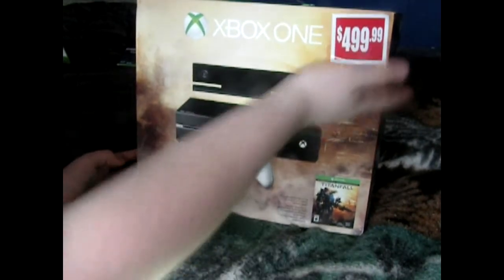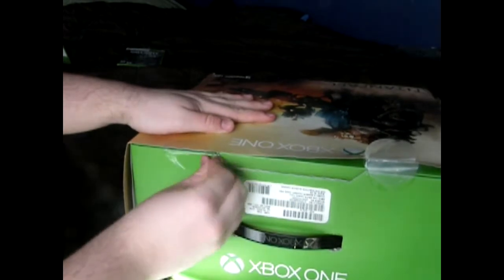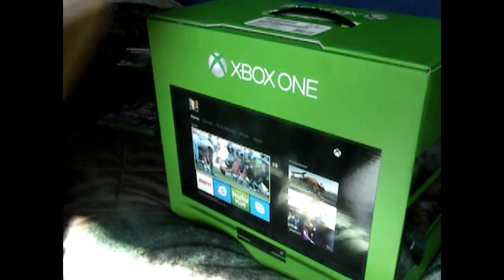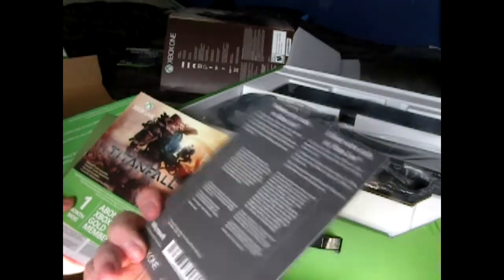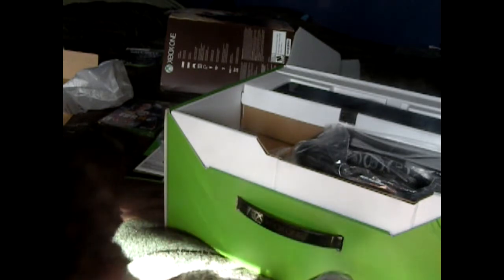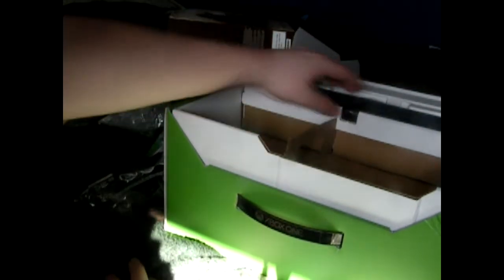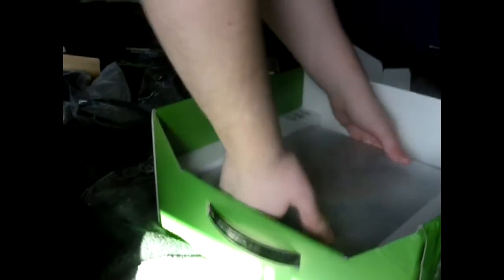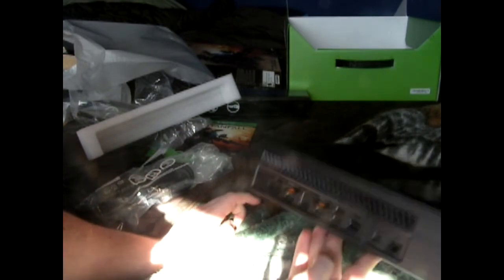XBOX ONE TitanFall Edition Unboxing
hey guys hopefully you enjoy the unboxing and the news about future videos